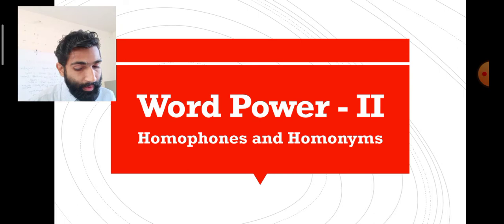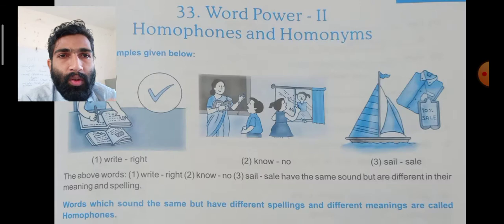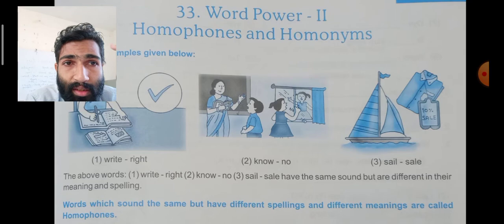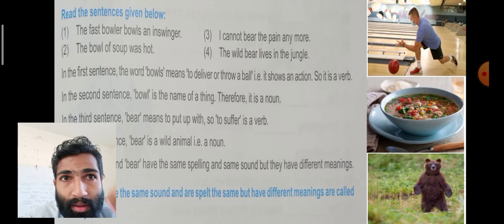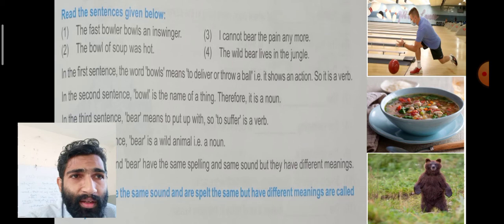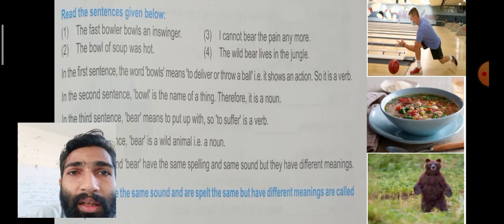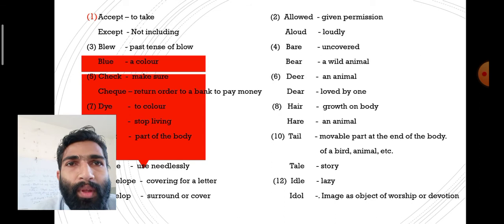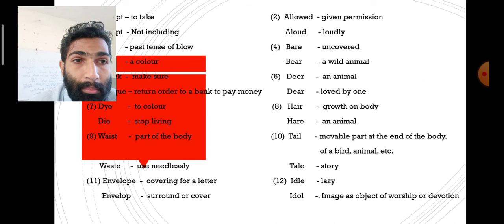CBSE 5 SEM 2 ENGLISH BY AKHIL GEORGE DAY 11